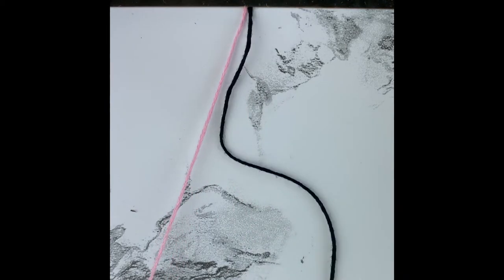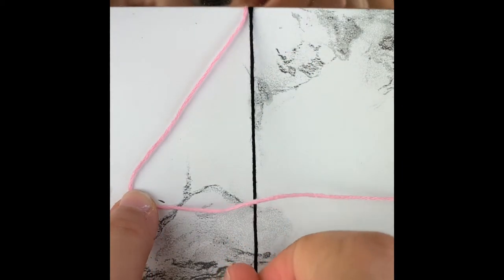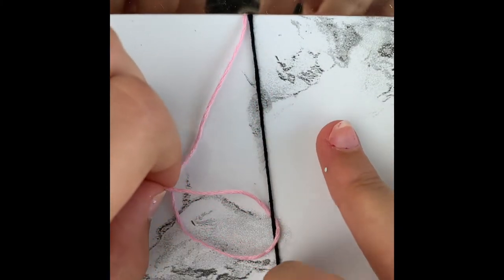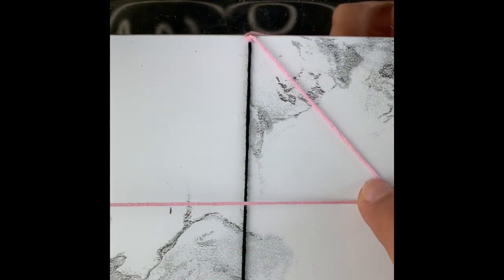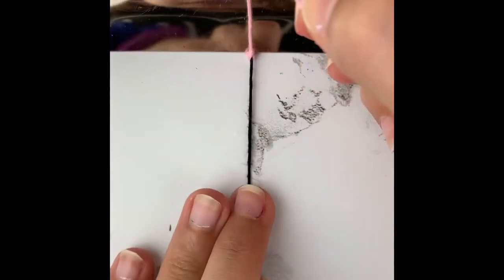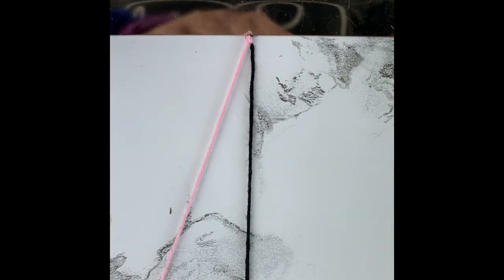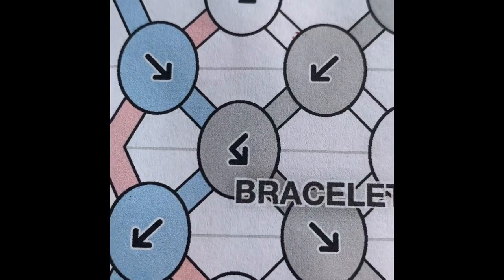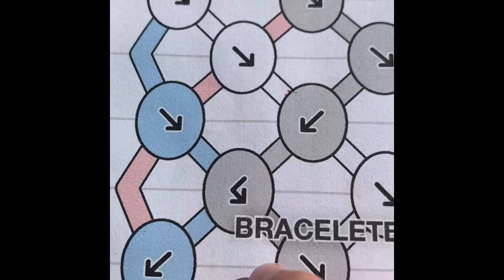Friendship Bracelets Beginners Guide. How To Make The Forwards Backwards Knot, DIY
This is our tutorial on the forwards backwards knot found in friendship bracelet patterns.

Friendship Bracelets Beginners Guide. How To Make The Backwards Knot, DIY